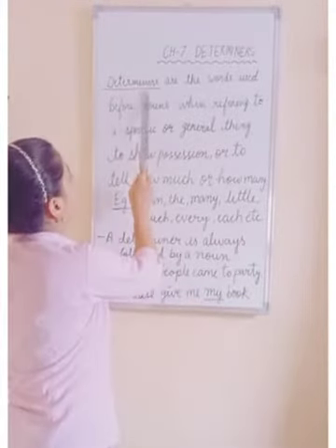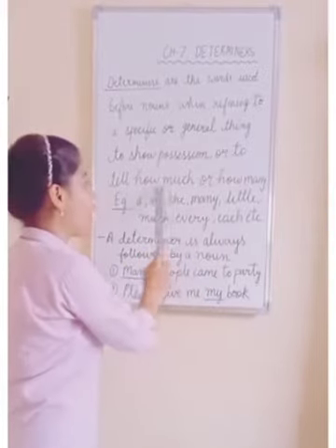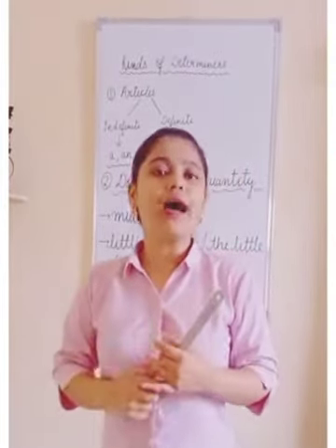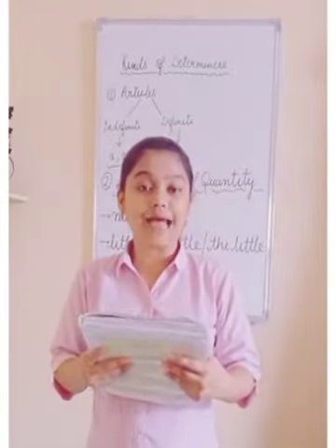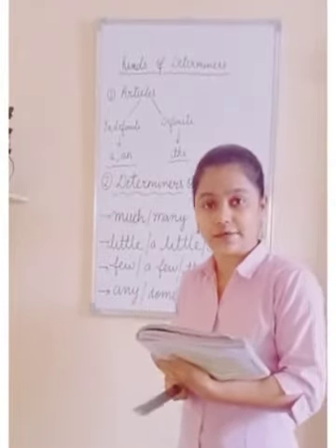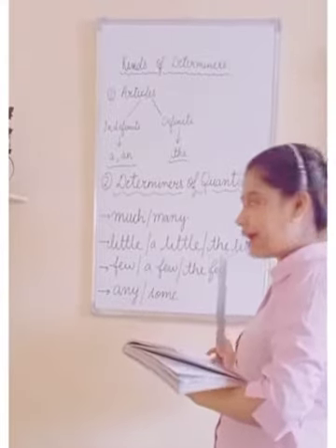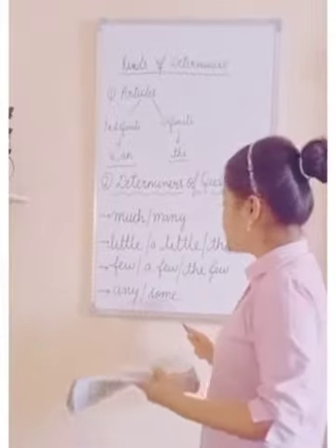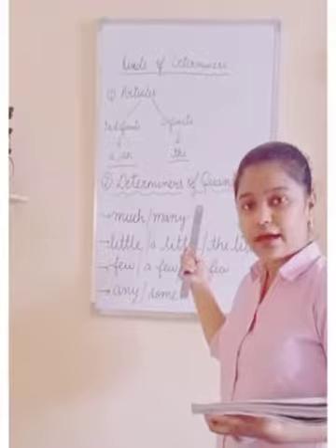7 Eng ch-7 Determiners (Part-1)